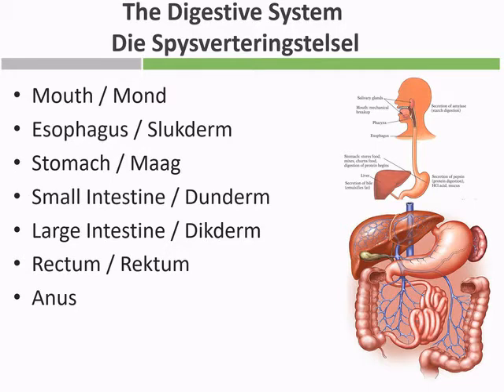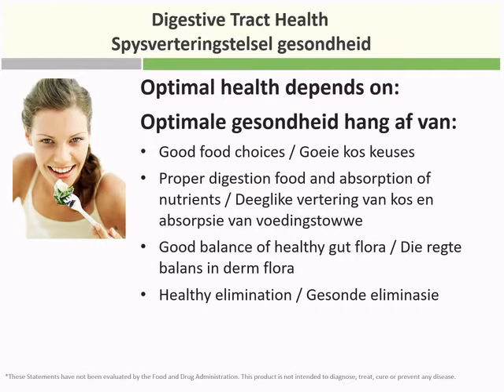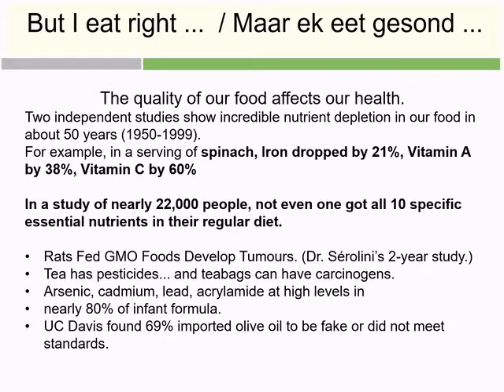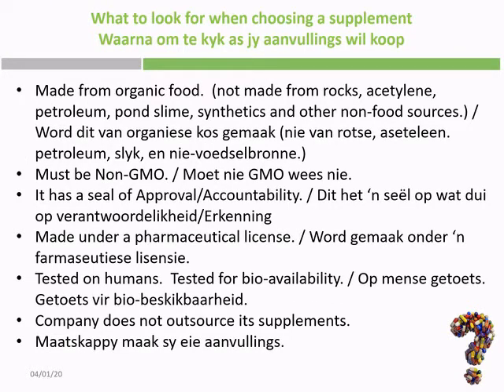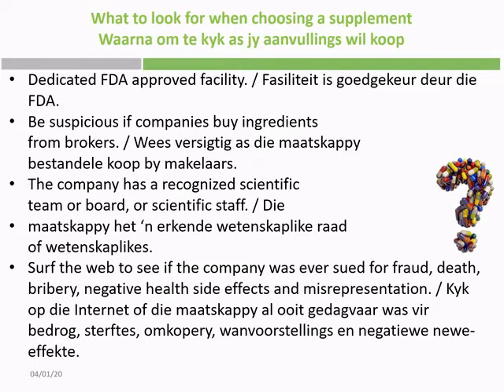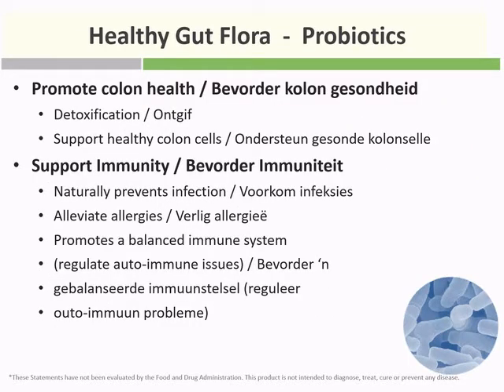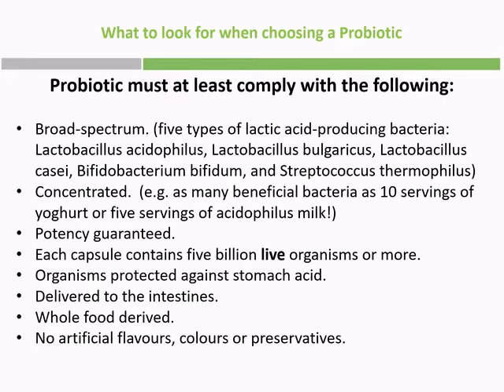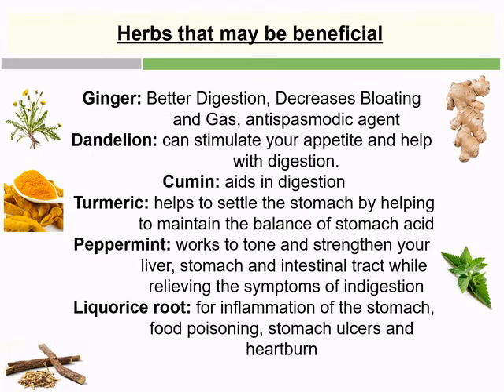Digestive System: Lesson 2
This is the second video on the digestive system. It is mostly for enrichment. It contains information on aspects of a healthy digestive tract.

The main organs that make up the digestive system (in order of their function) are the mouth, esophagus, stomach, small intestine, large intestine, rectum, and anus. Helping them along the way are the pancreas, gall bladder, and liver.

Follow False Bay High School
Head Master: Herman Janse van Rensburg

For information on an example of a brand of whole food supplements made under a pharmaceutical license